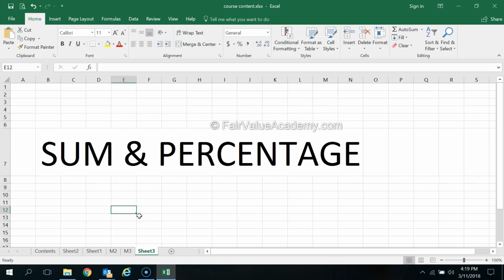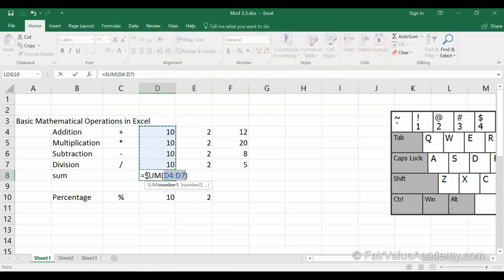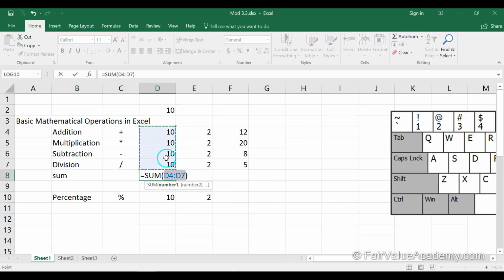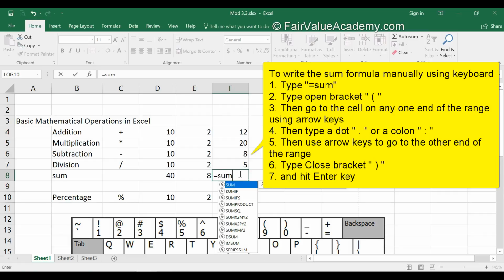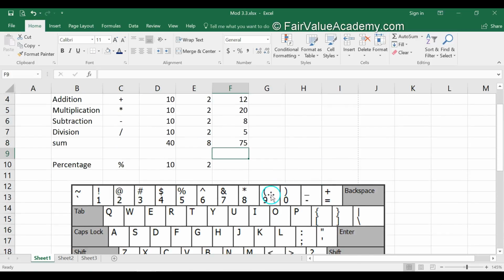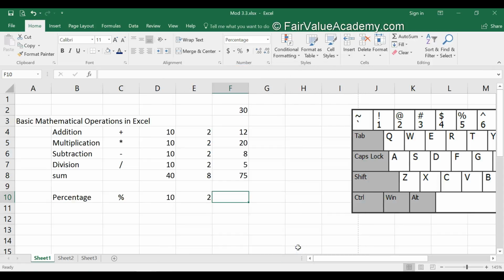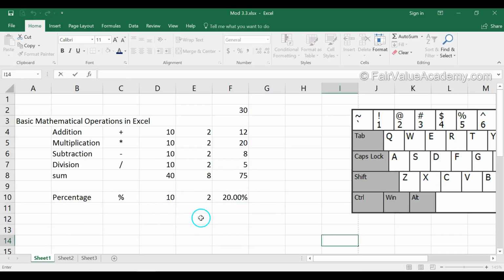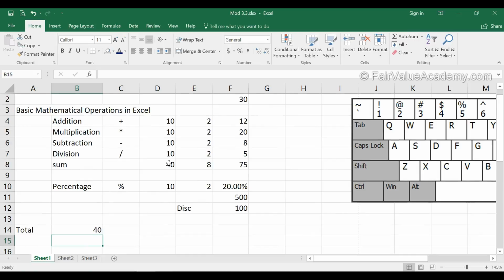Excel 3 4 The basic calculations Sum & Percentage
This is a free video out of 144 video tutorials which are part of the online course “LEARN EXCEL the practical way to IMPROVE your PRODUCTIVITY”. In this course you will learn by using real excel files commonly used in business like quotes, price lists, sales reports, inventory and receivables report, sales incentive schemes and more.

A beginner of excel or an existing excel user with basic knowledge can take up this course. No prior knowledge of excel required.

Learn to ANALYSE DATA using charts, graphs and pivot tables to take INFORMED DECISIONS. Get course certificate and one year support to improve your skills.